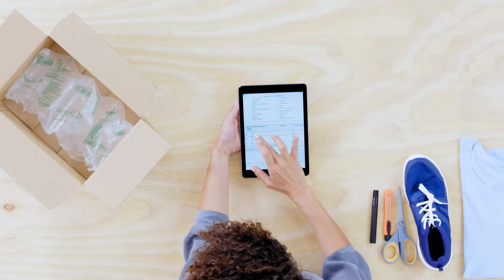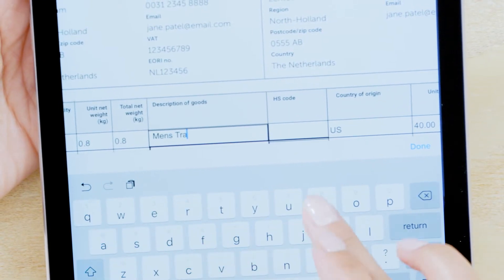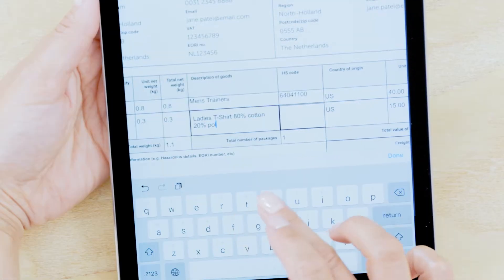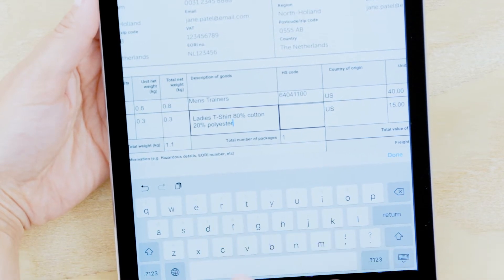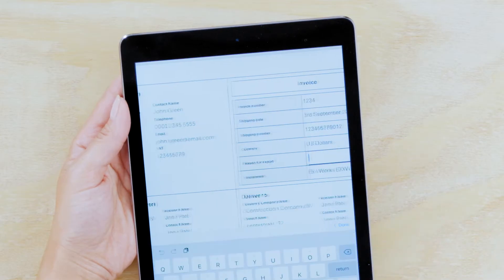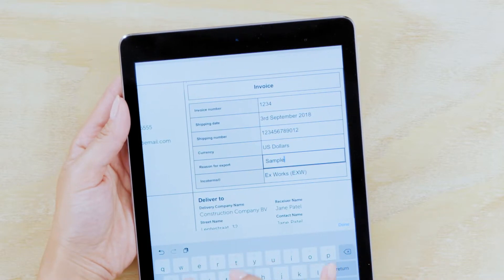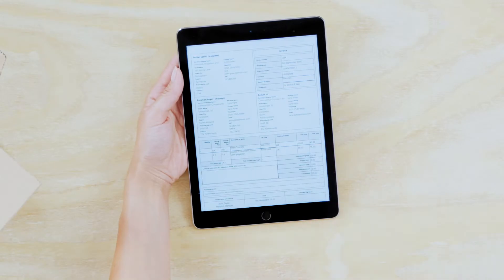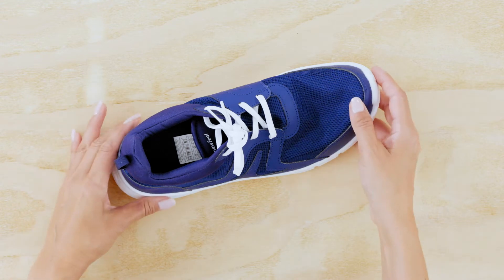How to ship samples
A sample is usually a trial product sent from a seller to buyer, who isn’t usually charged for receiving it. However, many countries will only accept your goods as a sample if they meet strict conditions. We’ll show you what you need to check and prepare before shipping samples.

» Want to learn more about shipping? Explore The Shipping Channel